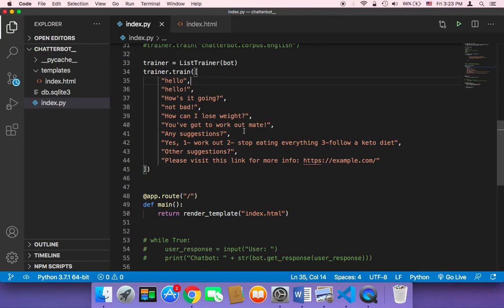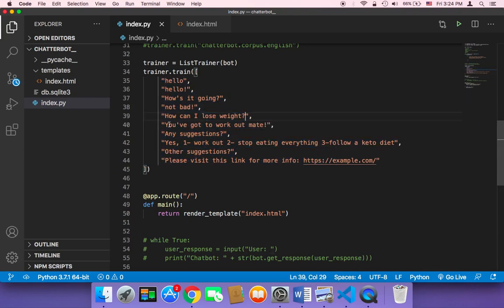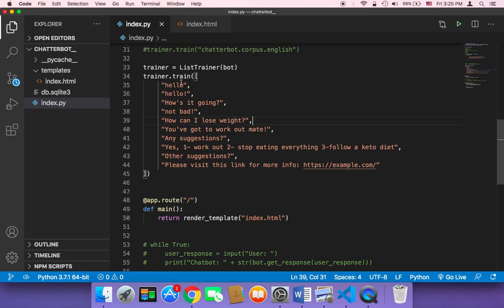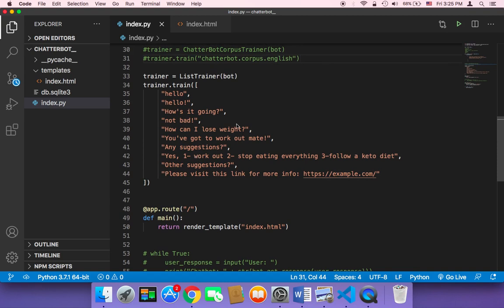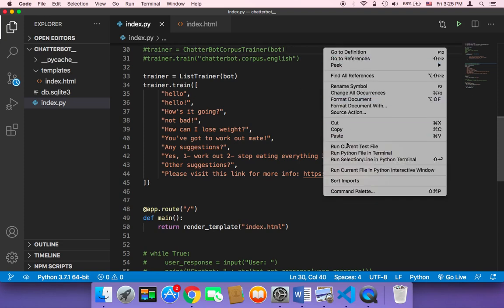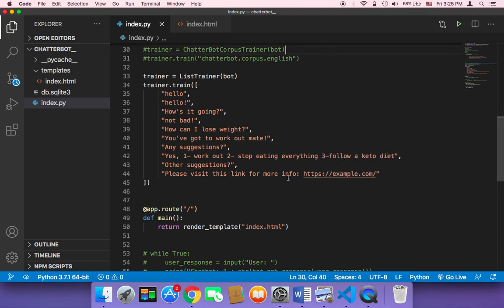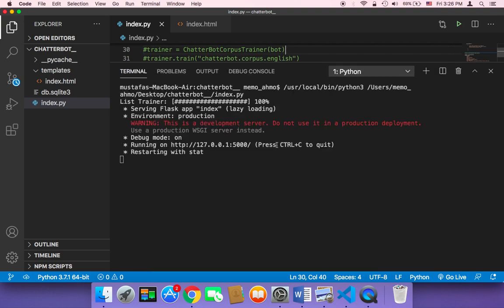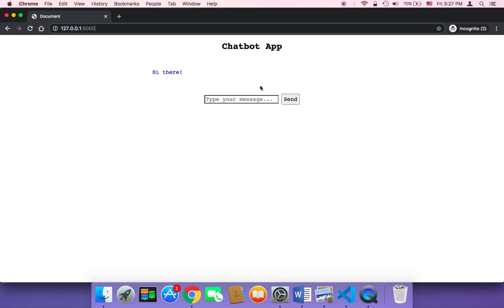Create Chatbot Using Python - Part 25